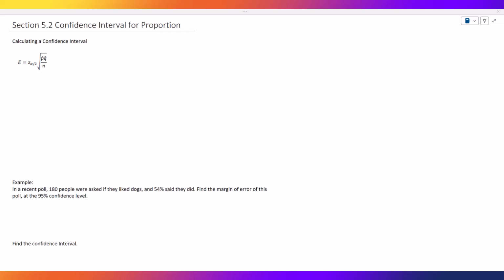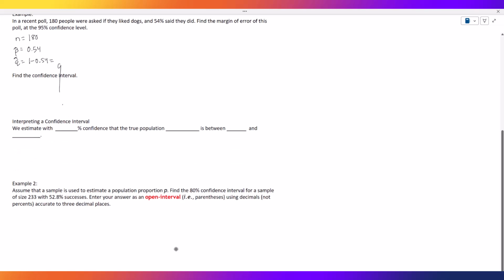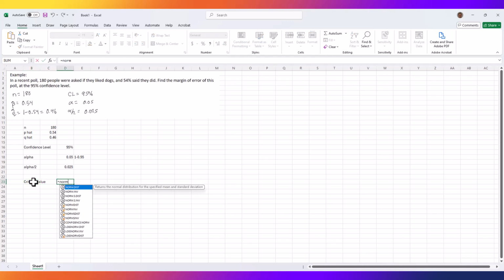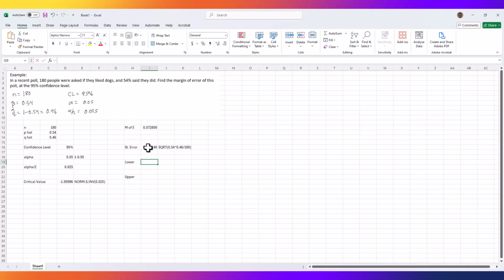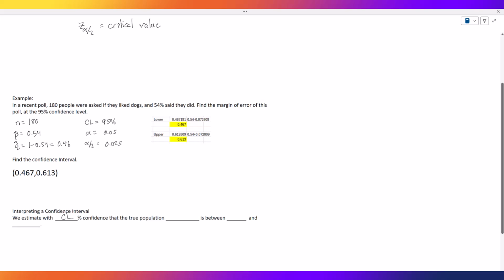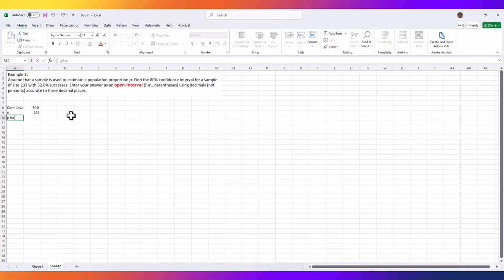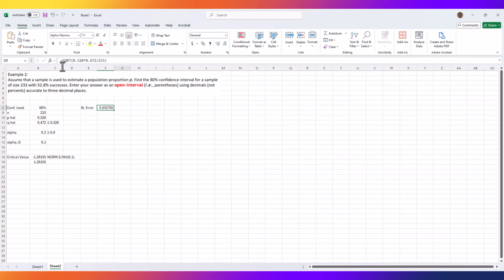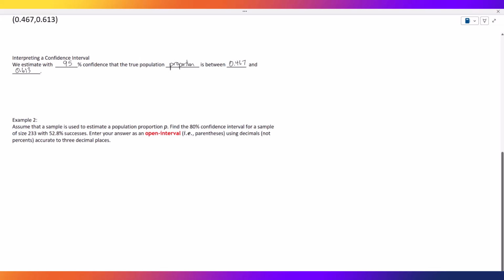Section 5 2 Confidence Intervals for Proportions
This video explains how to find and interpret confidence intervals for proportions.